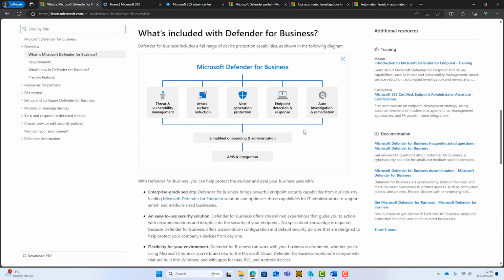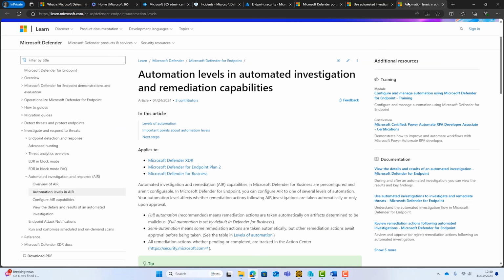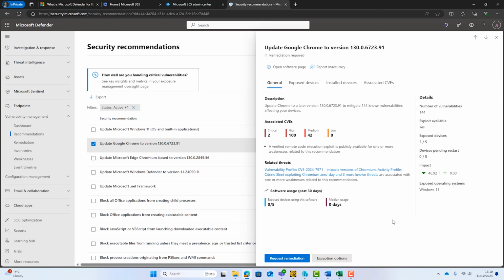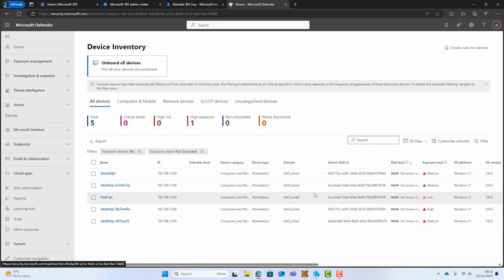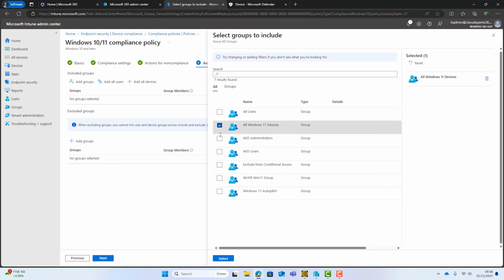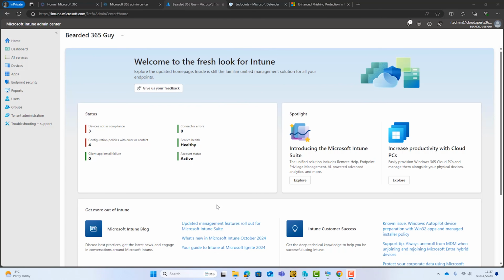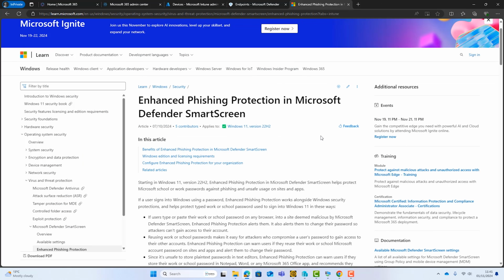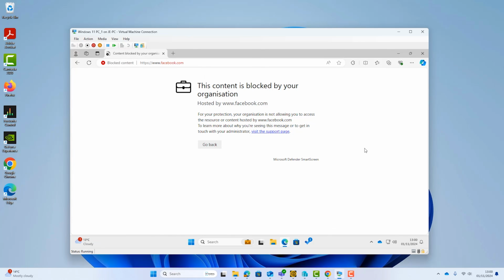Secure Your Devices with Defender for Endpoint - Part 2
In this exciting second part of our series on installing Defender for Endpoint, we dive deeper into essential features like endpoint detection and response, auto-investigation, and vulnerability management. We also cover compliance policies, conditional access, and the benefits of smart screen and web content filtering. Join us as we explore how these tools can enhance your security strategy!

📽️ Video Chapters
00:00 Introduction
00:46 Recap of Part 1
01:19 Endpoint Detection and Response
04:14 Auto-Investigation and Remediation
06:56 Vulnerability Management
11:19 Compliance Settings
15:19 Conditional Access
17:32 Defender SmartScreen
21:07 Enhanced Phishing Protection SmartScreen
22:43 Web Content Filtering